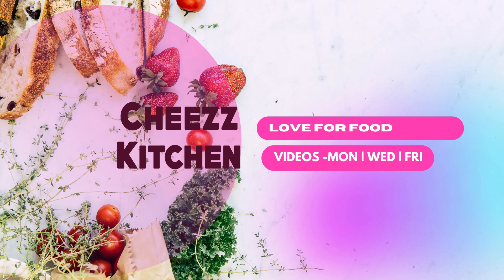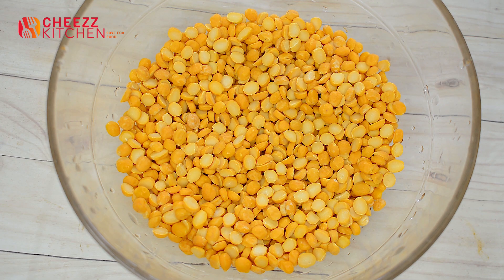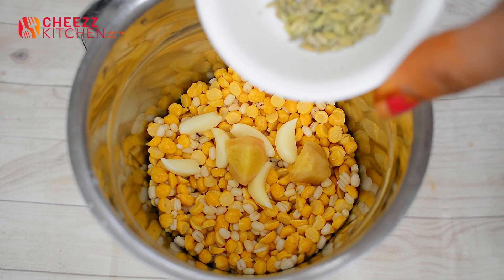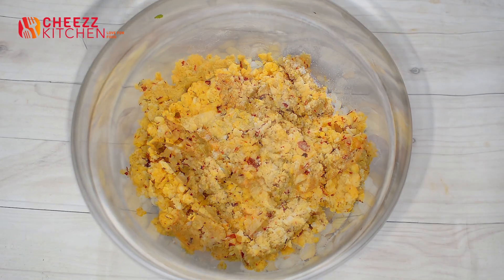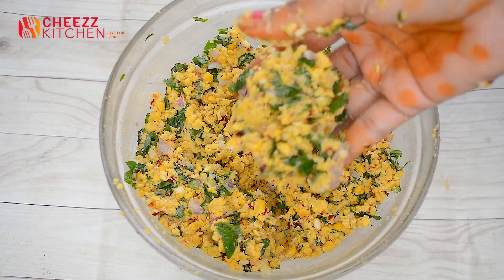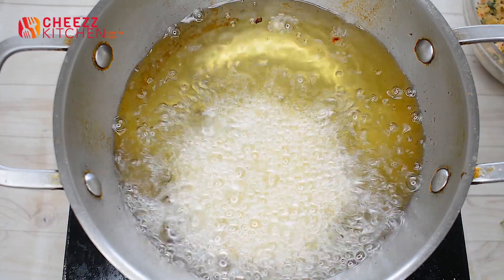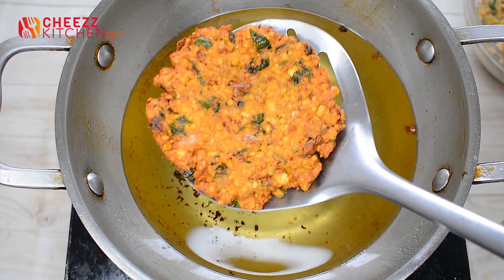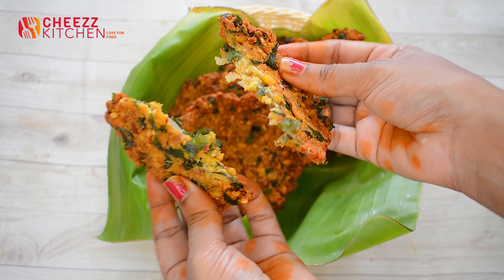மொரு மொரு டீ கடை கீரை வடை | Tea Kadai Keerai Vadai In Tamil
Ingredients:

1. Toor Dal - 1 and 1/2 Cup
2. Urad Dal - 1/4 Cup
3. Fennel Seeds - 1/2 Tsp
4. Garlic - 5
5. Ginger - 1/2 inch
6. Dry Red Chillies - 5 to 7
7. Asafoetida - 1/4 tsp
8. Onion - 1/4 Cup
9. Arai Keerai - 1/4 Cup
10. Salt to taste

Youtube.com/user/cheezzmakeup

Quick Cooking

Egg Recipes

Chicken Recipes

Bread Recipes

Breakfast Recipes